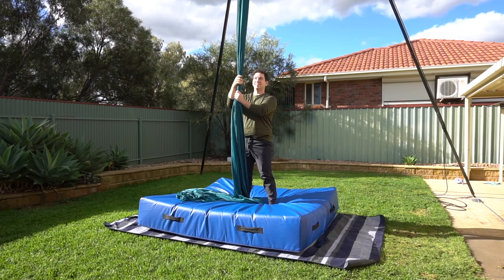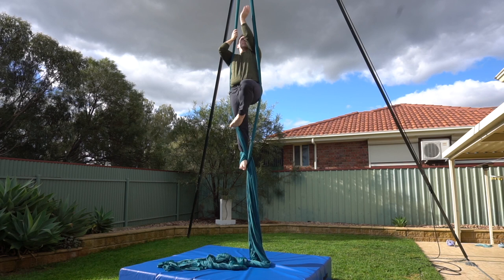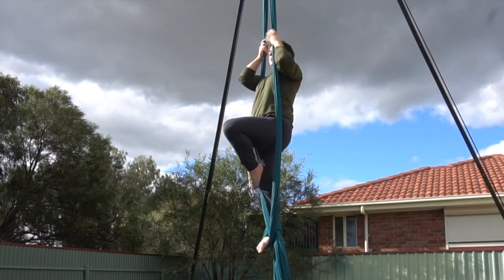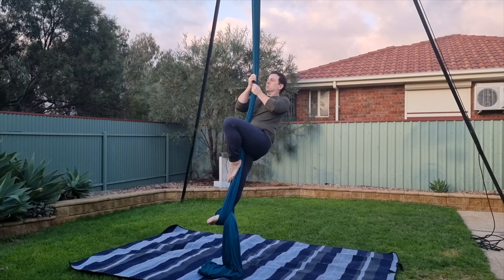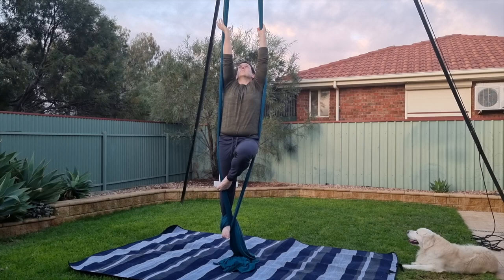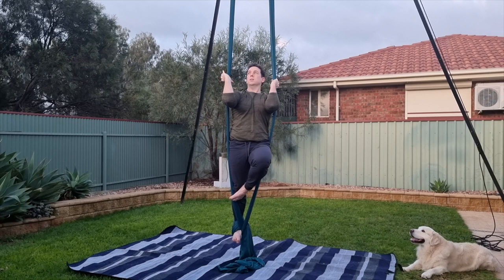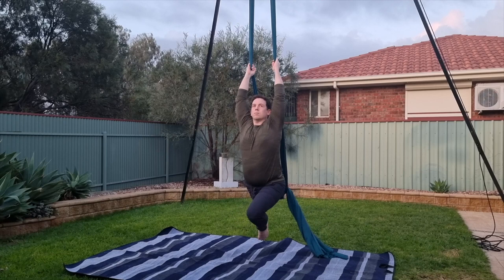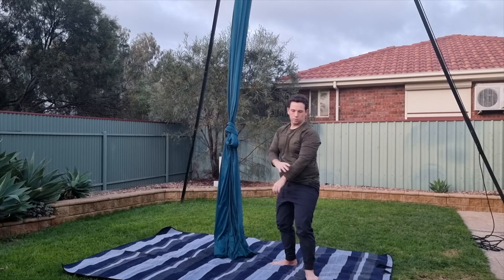Dragonfly / Figurehead Tutorial on Aerial Silks | Easy Beginner Pose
Today I'll show you how to do Dragonfly on Aerial Silks. This is an easy beginner pose from a single footlock and you can do this pose with or without a spin.
TIMESTAMPS:
00:00 - Introduction
00:30 - Pose Breakdown
01:05 - Mistakes

SHARE THE LOVE:
If you love the channel and would like to show your support, it will help me to improve the quality of my videos by upgrading equipment and creating courses to help you succeed!

MY EDITING TECH:
🍎 Mac Mini M1
⌨️ Logitech MX Keys
🖱 Logitech MX Master 3
⌨️🖱 Logitech Mx Combo
🎙 Rode NT-USB Mini Mic
💾 Samsung T7 1TB SSD
🔊 UE BOOM 2

I'm Brendan, a Physiotherapist based in Australia. I make videos on Aerial Silks tutorials, strength, flexibility and lifestyle.

GET IN TOUCH:
If you'd like to talk, I'd love to hear from you.